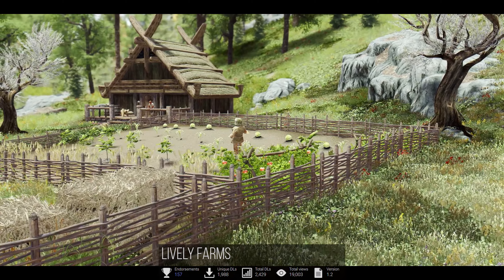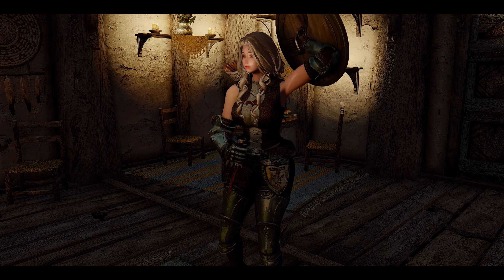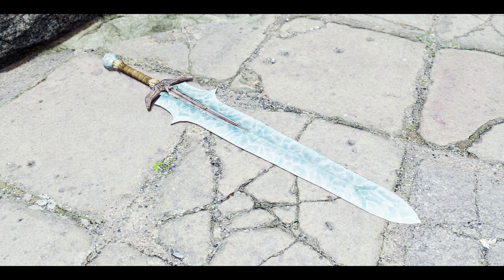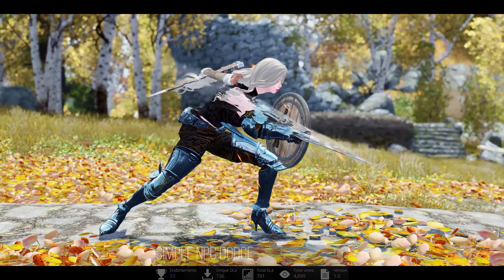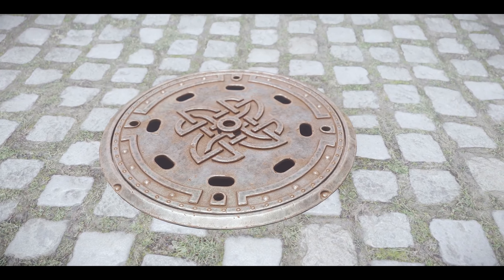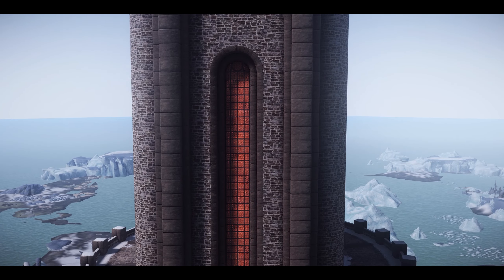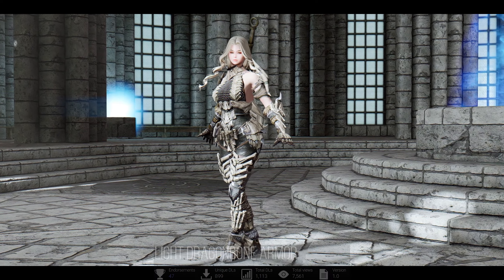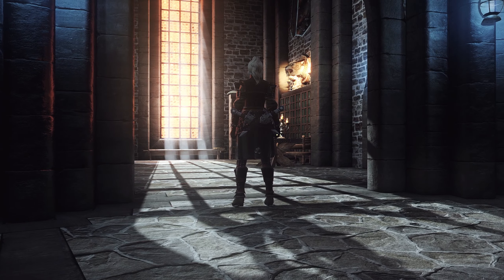Must-Have New Skyrim Mods to Upgrade Your Skyrim Gameplay, Visual, Outfit, and even Hidden Gams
I. PRESET

II. CHAPTER
00:00 INTRO

00:19 GAMEPLAY

00:23 Lively Farms

01:03 Open Animation Replacer - Detection Plugin

01:52 2. HIDDENGEM

02:02 Ultra Greatswords

03:01 Sidekick is Healer SSE

03:42 Simple Npc Dodge

04:38 3. VISUAL

04:49 JS Solitude Sewer Cover SE

05:14 Diverse Farm Fences - Base Object Swapper

05:42 Riton Winterhold

06:14 Natural Waterfalls - Dawnguard

04:39 4. OUTFIT

06:45 Freija Armor

07:11 Light Dragonbone Armor

07:47 OUTRO